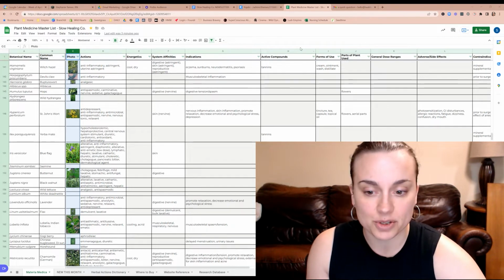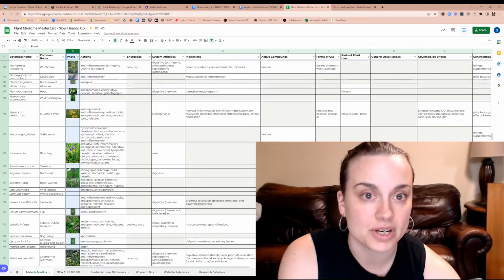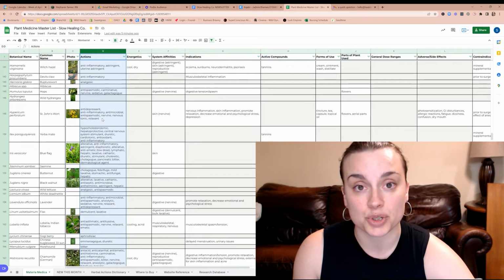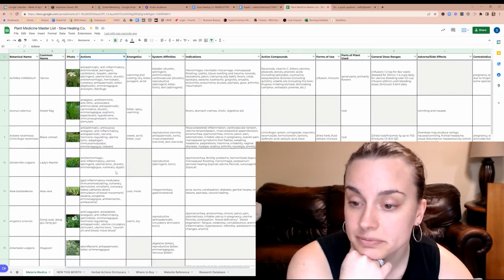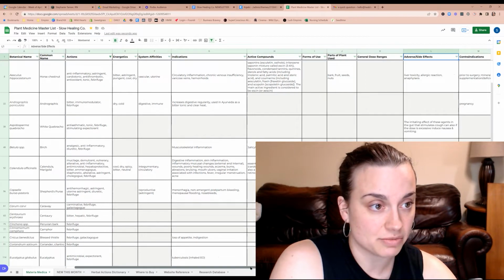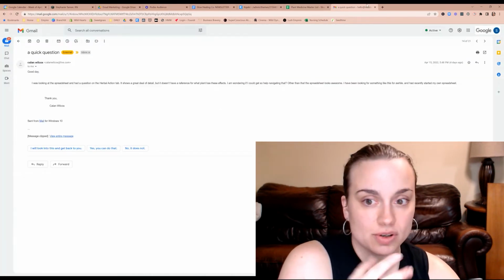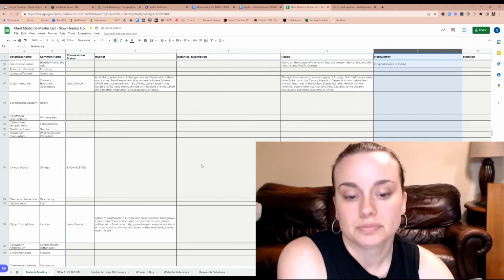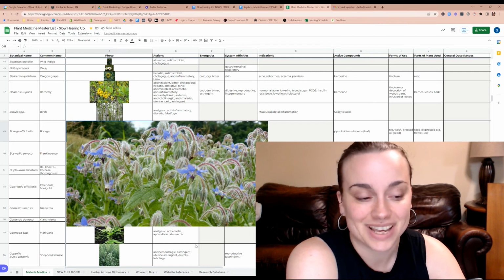Plant Medicine Master List UPDATE #001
Hi friends! I'm going to start walking through updates to the Plant Medicine Master List here publicly on YouTube so people can easily access everything, and new folks can see what it's all about.

Be sure to post your questions in the comments so I can answer them in the next video!

If you're interested in learning more about this offering,

VIDEO CONTENTS:

00:00 Intro
00:20 Herbal Actions Dictionary
01:27 How to find plants with specific herbal actions
02:40 How to filter the spreadsheet
04:20 How to filter multiple criteria/columns
05:10 Turn off filters
06:33 What's next, needs for improvement
07:36 Photo column, how to enlarge